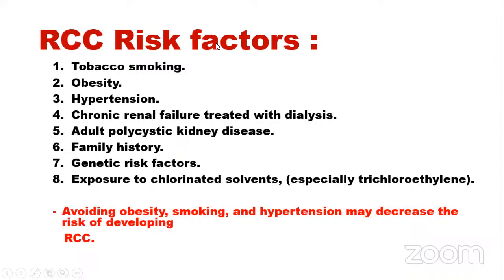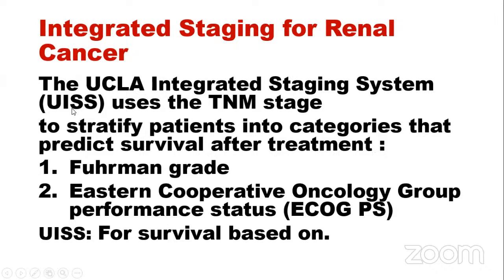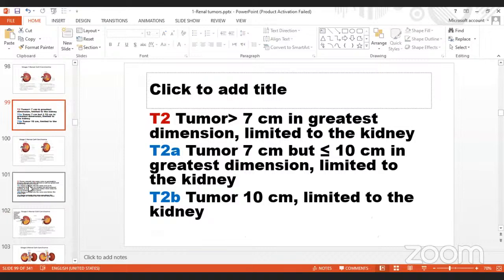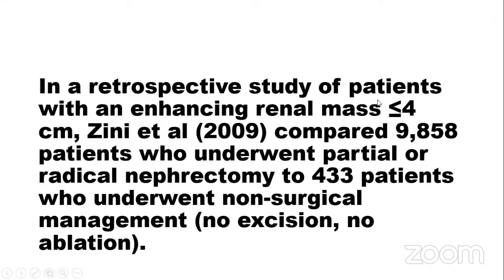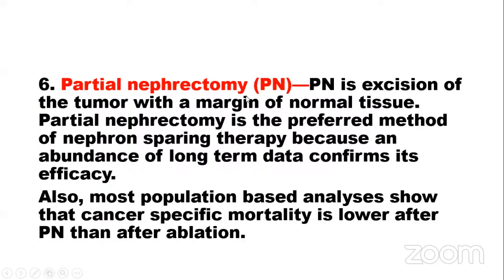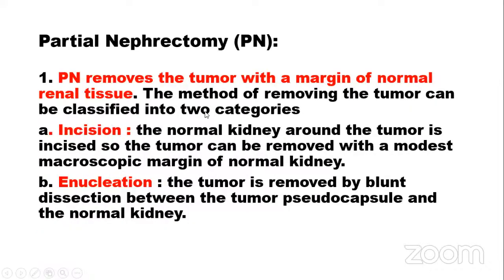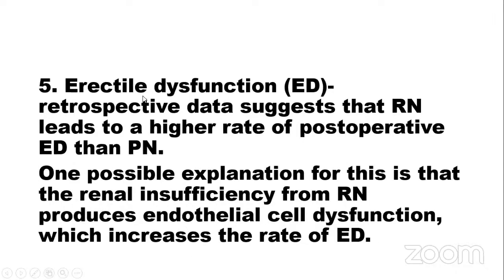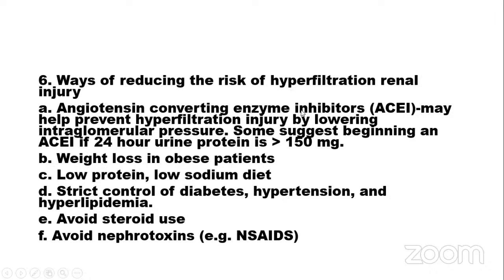Metting For Us's Zoom Meeting